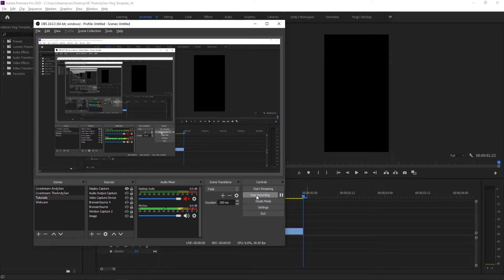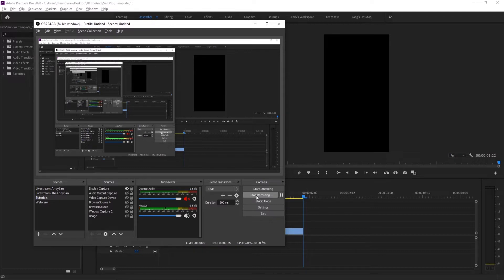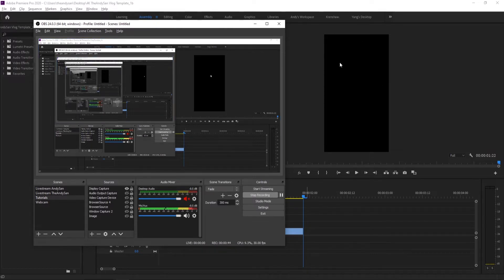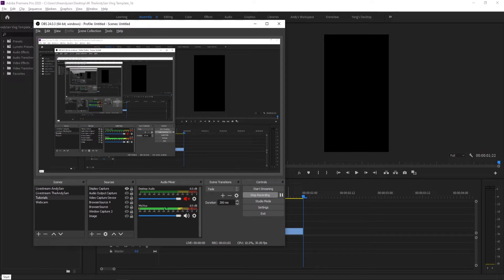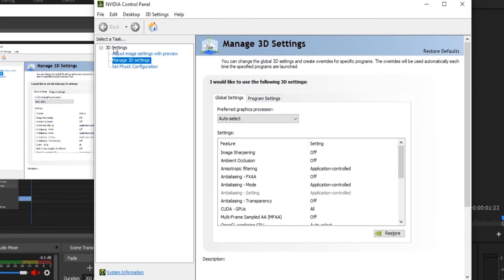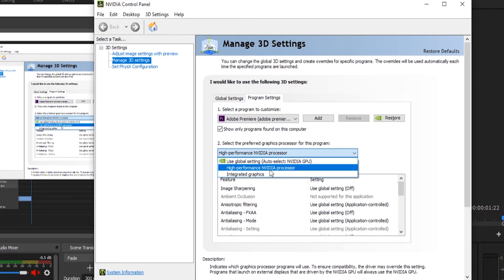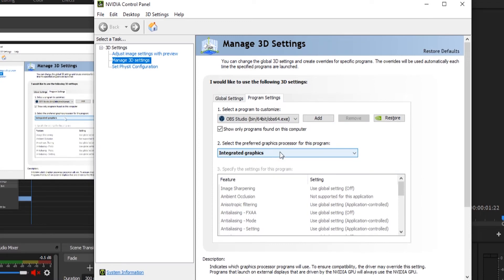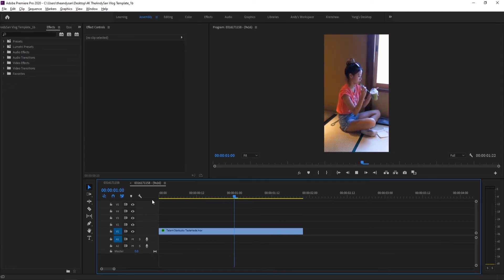Fix Black Screen | OBS Studio Tutorial | Edit With Andy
In today's tutorial, I teach you how to fix the black screen display problem in OBS Studio!

Tanner

Shavon

Connor Maze

Eric Timmer

Dion's Travels

Ericsurf6

ALBO

**TIMESTAMPS**

00:00 - Intro